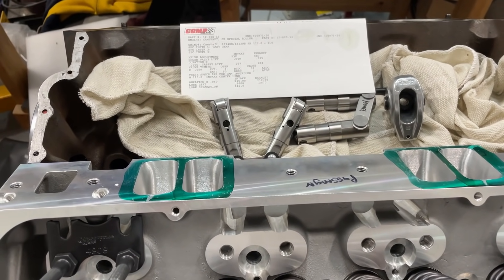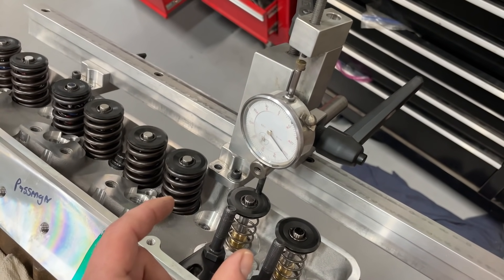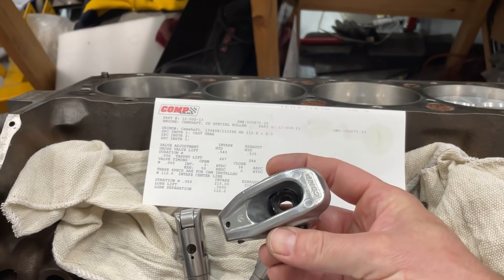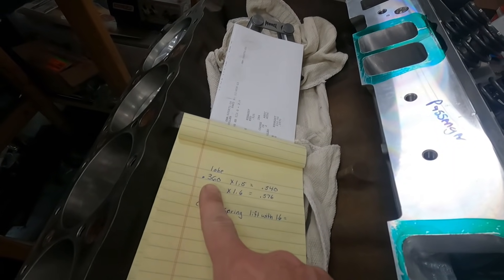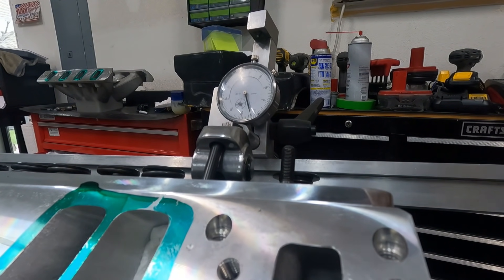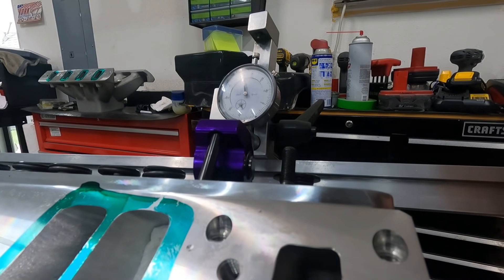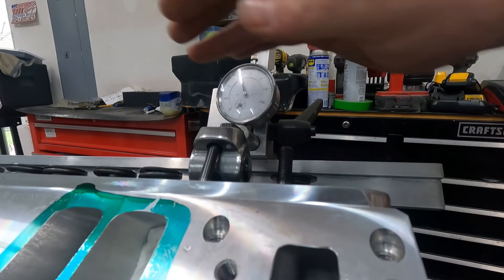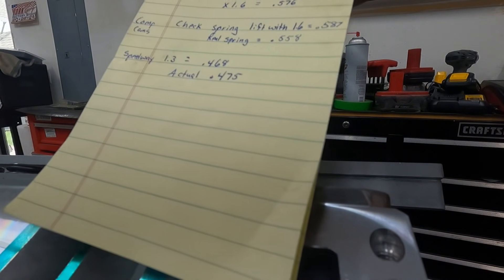Camshaft Info: How much lift are you losing?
I go over how much lift you are losing with deflection from spring pressures.